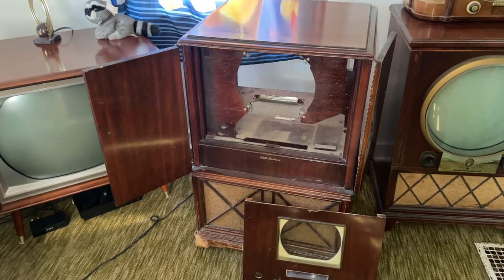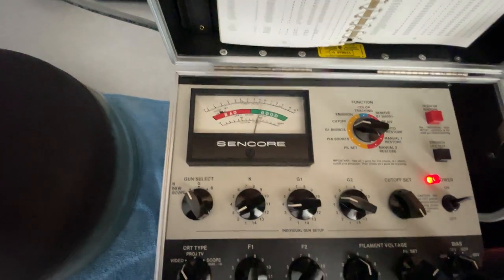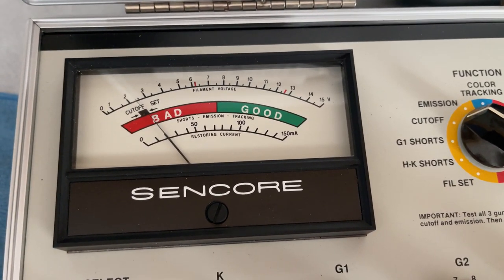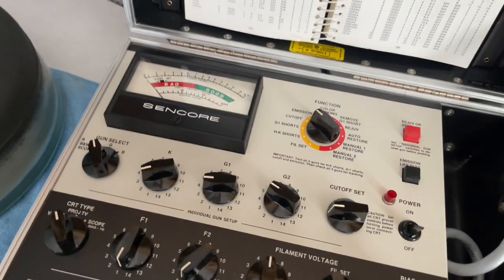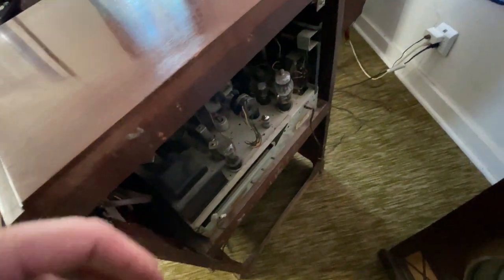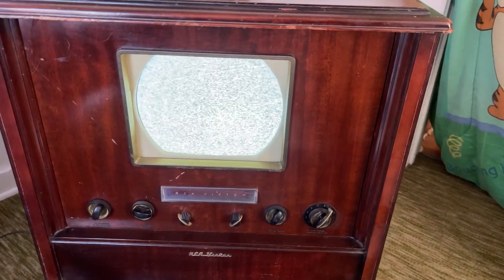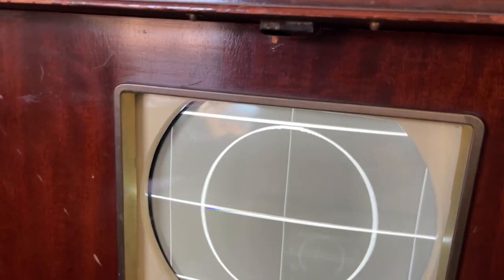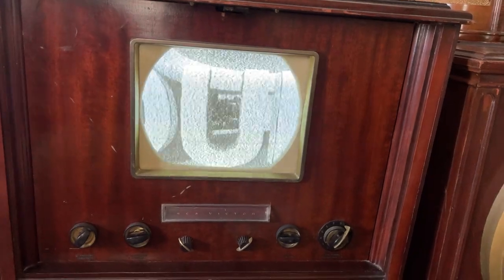Assemble and test 1949 RCA Vintage TV after sitting for a few years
1949 RCA Vintage Television 8TK29. Been sitting for years. I have owned this Set for around 22 years. CRT Tests poor to very week. However Picture is decent.